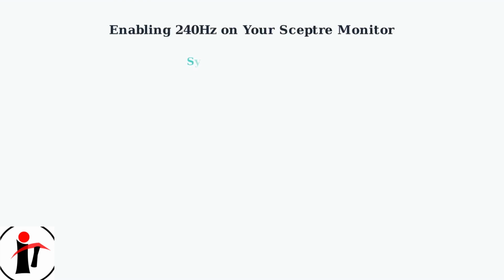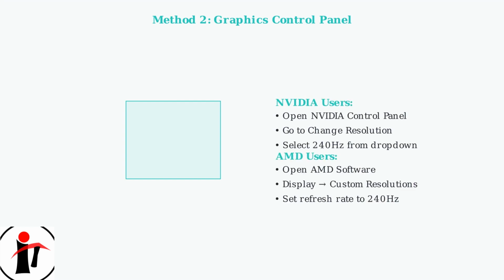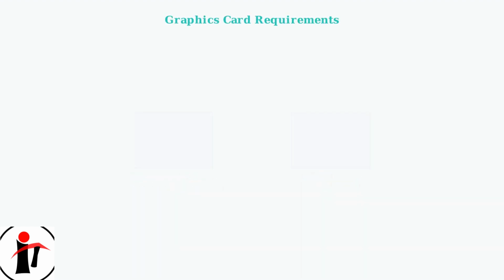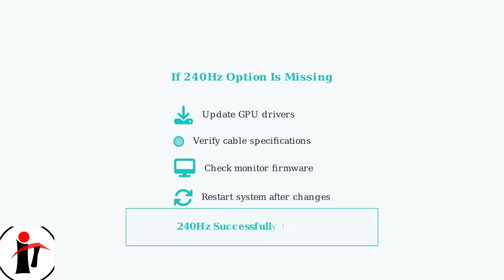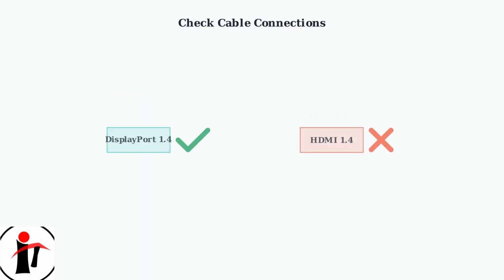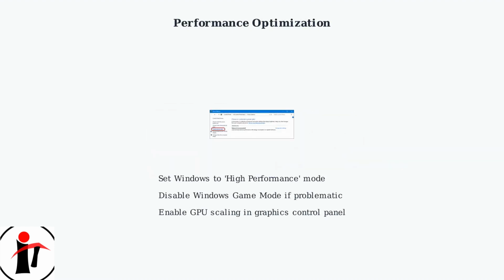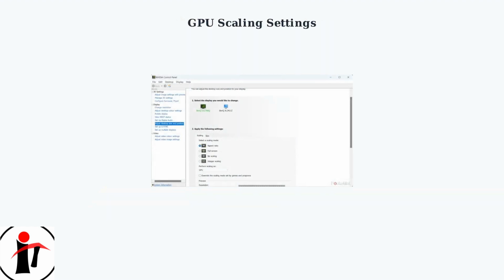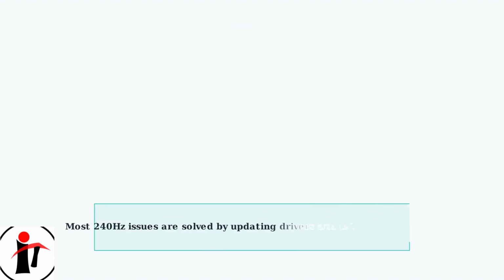How to Turn On 240Hz on Sceptre Monitor – High Refresh Rate Gaming Setup Guide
Unlock the full potential of your gaming experience with our comprehensive guide on how to turn on 240Hz on your Sceptre monitor. In this video, we will walk you through the step-by-step process to enable high refresh rates, ensuring smoother gameplay and enhanced visuals. Whether you're a competitive gamer or a casual player, optimizing your monitor settings can make a significant difference. Join us as we cover essential tips, troubleshooting advice, and the best settings for your Sceptre monitor.